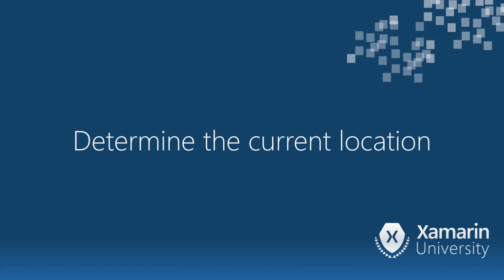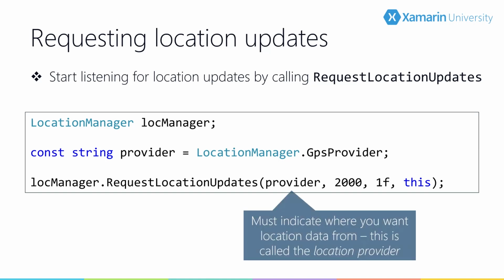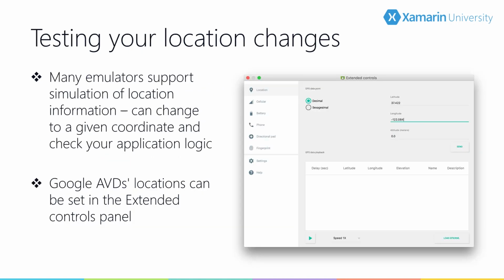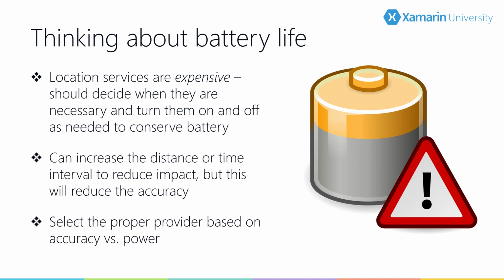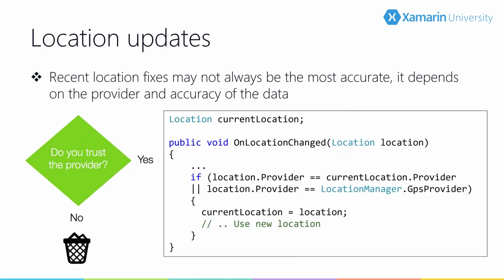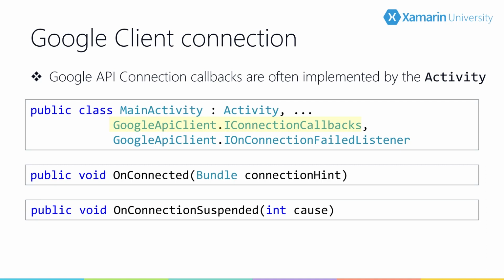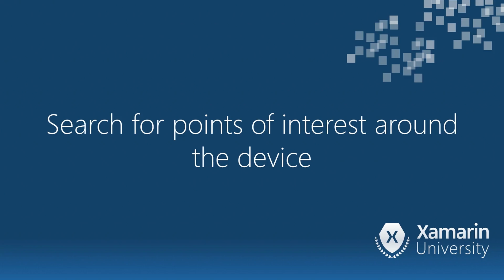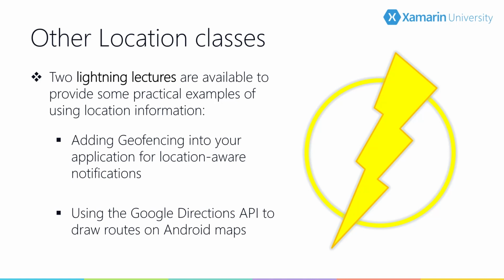AND231 - Location Services - Rob Gibbens